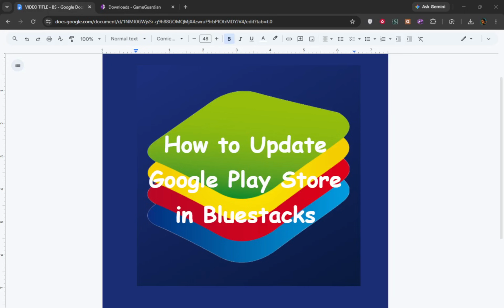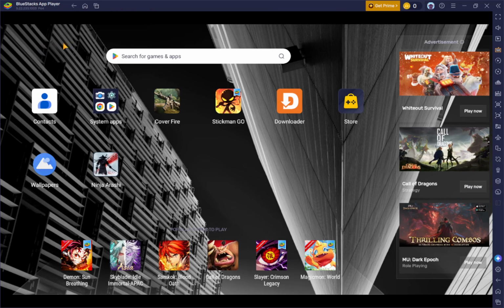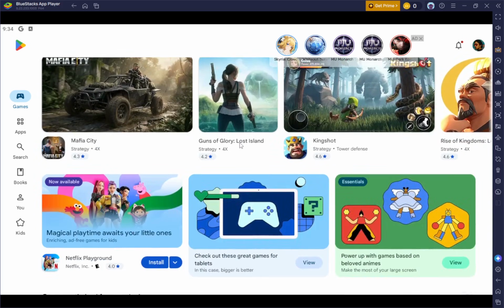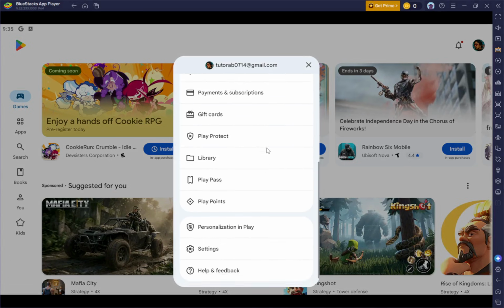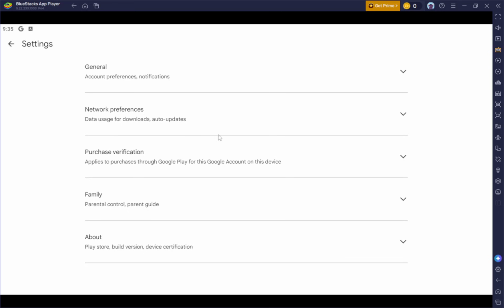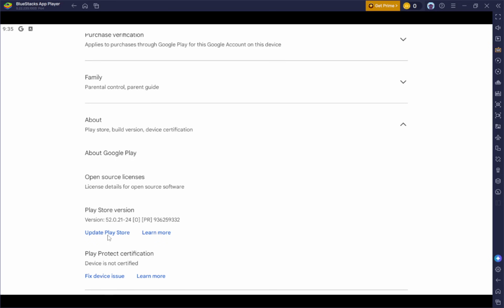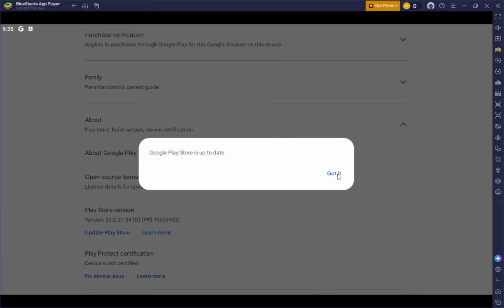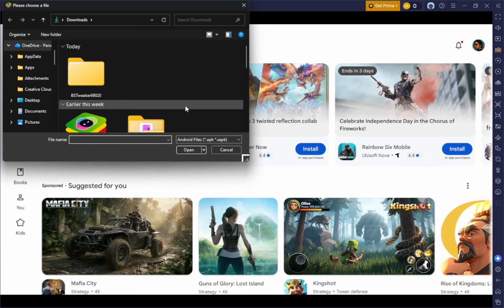How to Update Google Play Store in BlueStacks [2026 Full Guide]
How to Update Google Play Store in BlueStacks

Are you struggling to keep your Google Play Store up to date in BlueStacks? Look no further! In this comprehensive tutorial, we guide you step-by-step on how to seamlessly update the Google Play Store within the BlueStacks emulator. Whether you're a first-time user or a seasoned pro, our user-friendly approach ensures you navigate through BlueStacks with ease. We’ll cover everything from signing into your Google Account to checking for updates, and even manual installation tips if needed. Keeping your Google Play Store updated is crucial for security and accessing new features. Don’t let outdated apps hold you back—watch now to ensure your BlueStacks experience is smooth and efficient!

Bluestacks, Google Play Store, app updates, Android emulator, update apps, BlueStacks tutorial, app management, emulator tips, software update, Google Account, Play Store version, technology guide, Windows apps, Android apps, computer tips